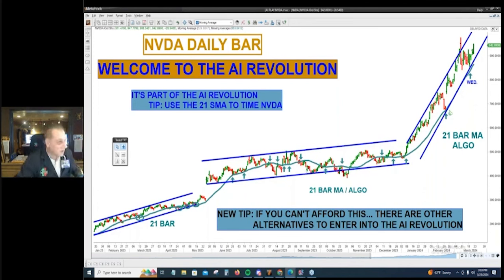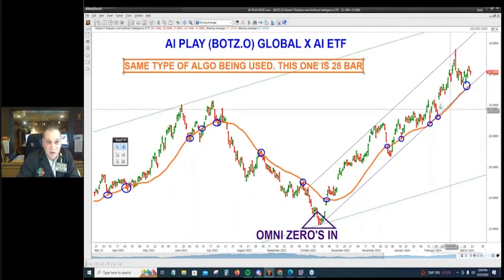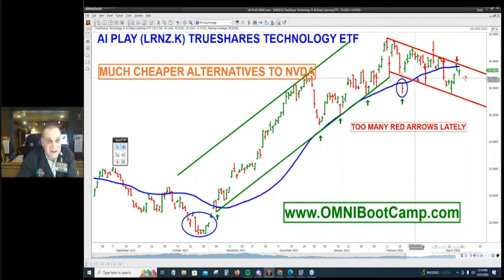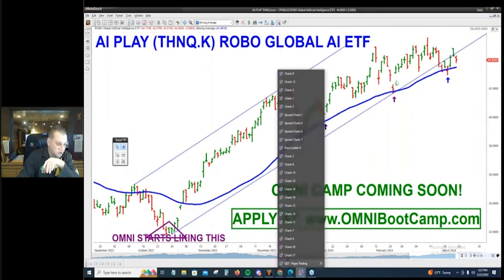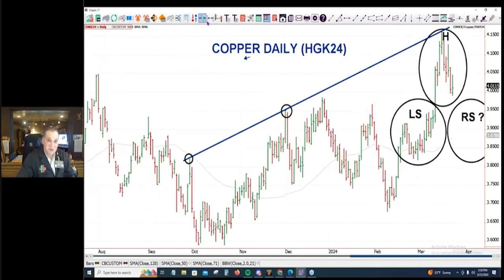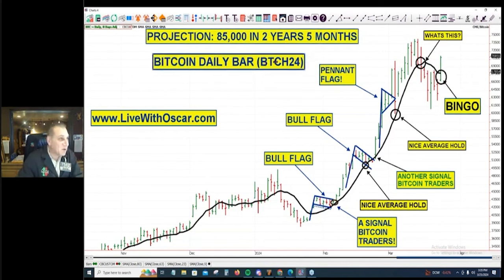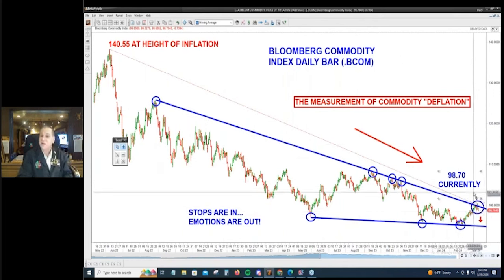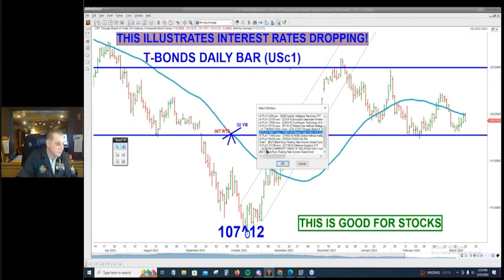Unlock The OMNI Market Secrets: Live Webinar Today! Monday Video 2726 03/25/2024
if you are an active trader, you must watch these videos!

Technical Analysis is The Secret to Trading Markets Successfully.
Charts are a roadmap to future price movement.

A 5 night 4 day live seminar in Las Vegas